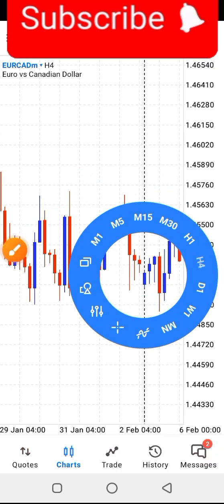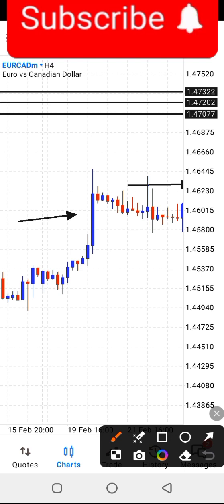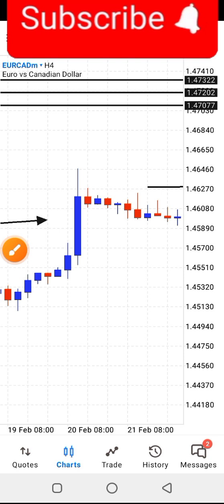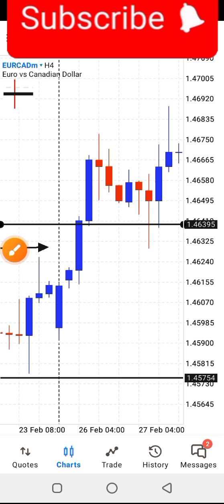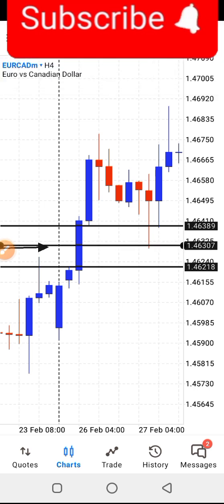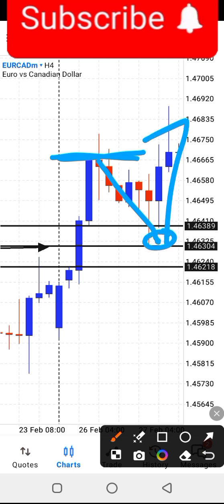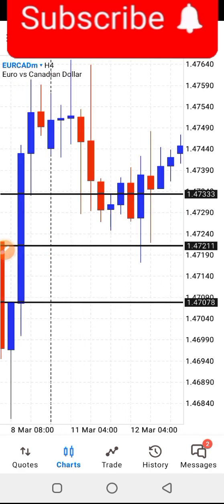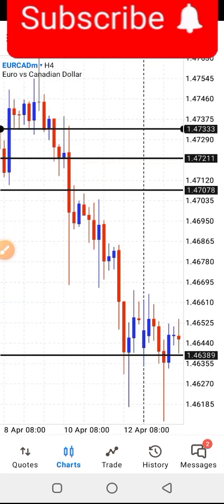Swing And Scalping Trading Strategy For Beginners!!!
This video explains a forex trading swing or scalping strategy that forex traders can utilize to make money online in the forex market